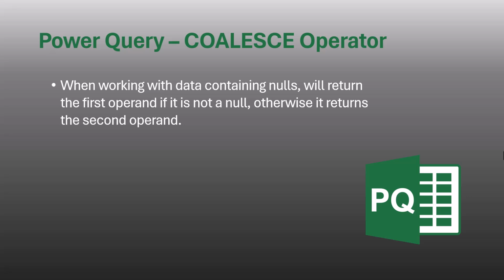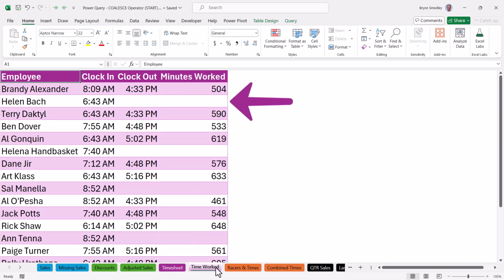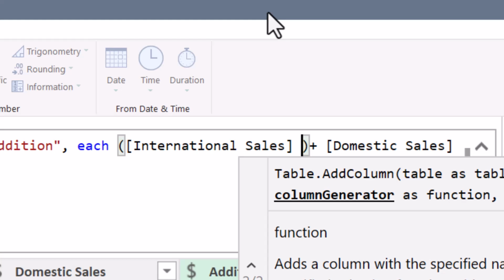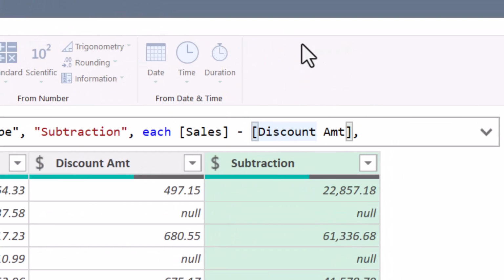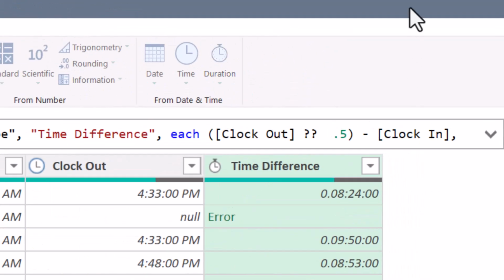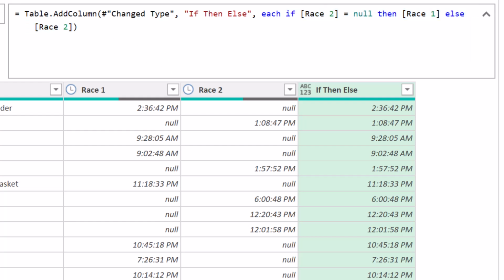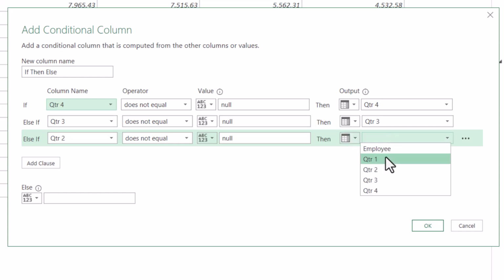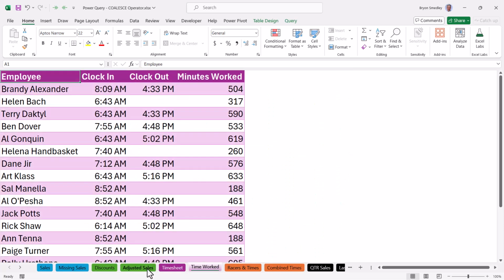Power Query - COALESCE Operator (Shorten those formulas with a cool "mystery" operator)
Learn how to write more efficient formulas using the COALESCE operator when dealing with NULLs in the source data.  This is a great way to shorten If...Then...Else statements as well as Try...Otherwise statements.

00:49 File Download Instructions
00:58 Problems when working with NULLs
02:22 Detecting and Replacing Missing Data
06:18 Using COALESCE to Replace IF...THEN...ELSE Statements
09:37 Conclusion